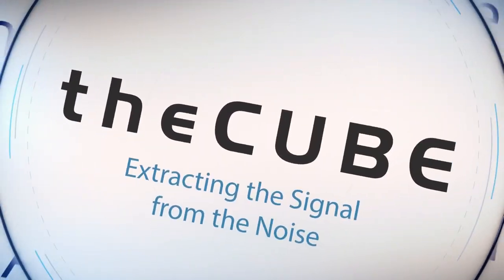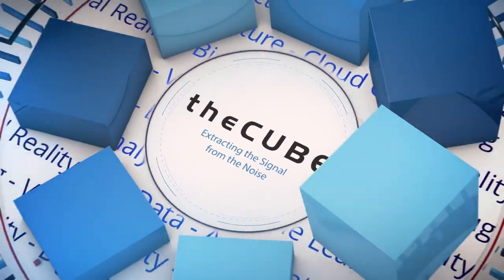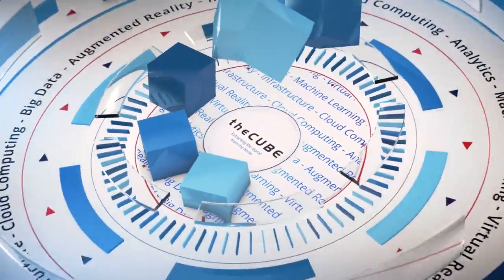Chad Dunn, Dell EMC | HCI: A Foundation For IT Transformation Dec 2017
Chad Dunn (@VXchad), Director of Product Marketing at Dell EMC joins Dave Vellante (@dvellante) in the SiliconANGLE Boston Studio